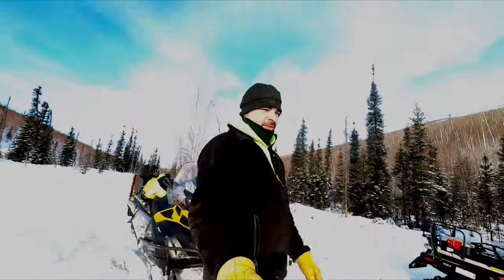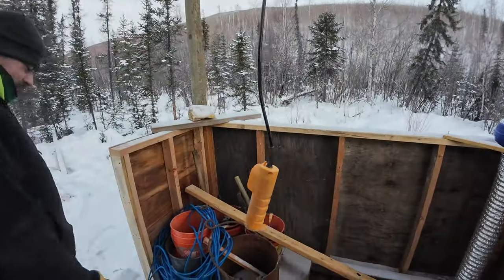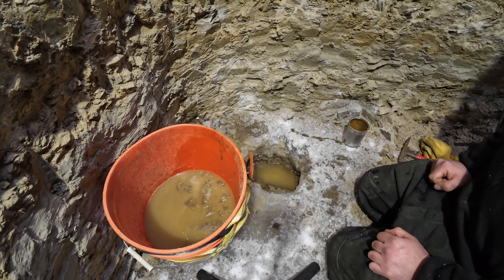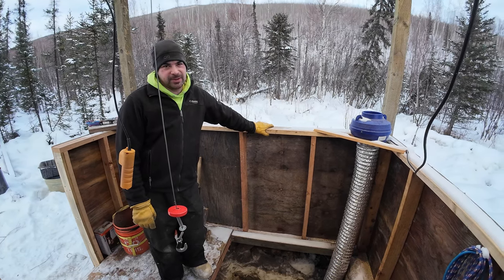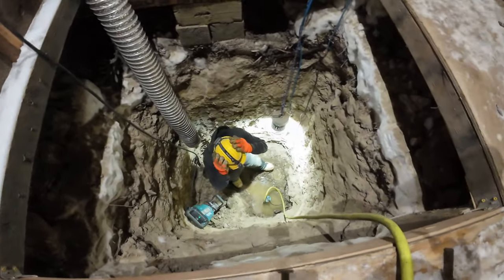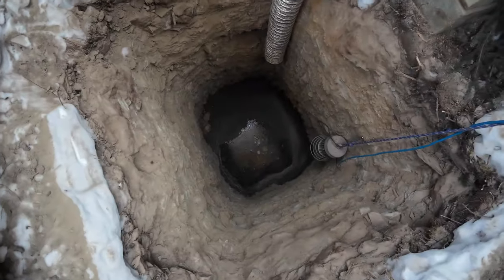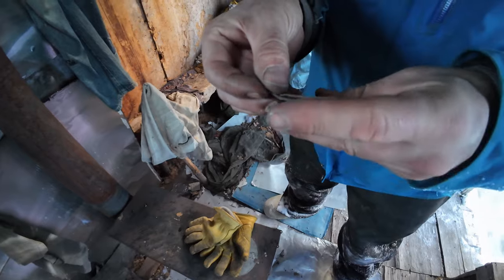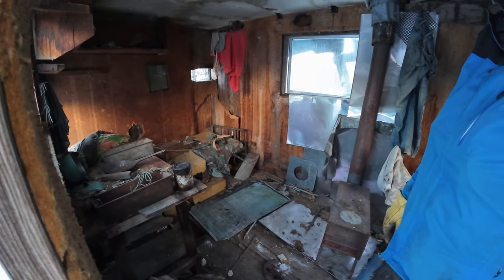Alaskan Winter Mineshaft: Gold Mining/Prospecting in the Interior of Alaska - Part 6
This week in the shaft we fought a heroic battle against the unstoppable force of water. After concluding our weekend, we explored an abandoned cabin and revealed some of its hidden treasures.